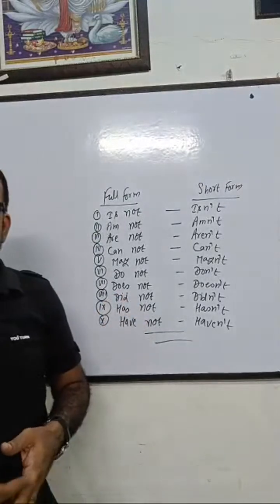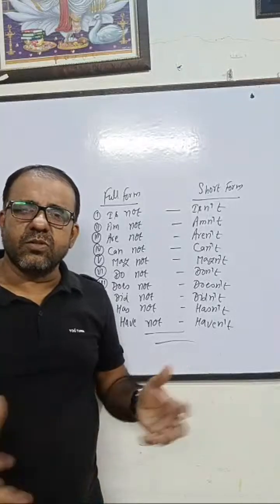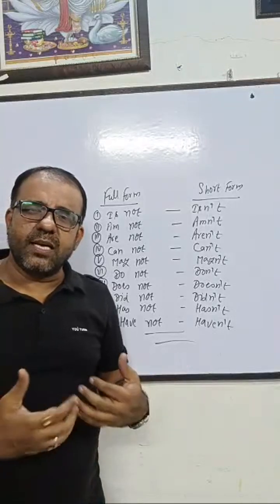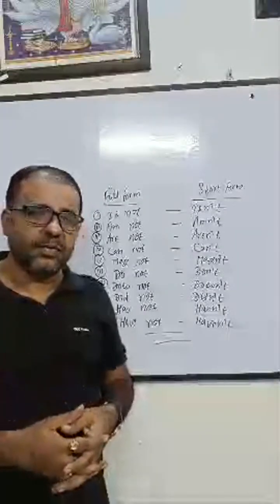Contraction Words | Class 1 | Daily Use Words | Daily Use Sentences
Vocabulary Lessons
Word Games
Synonyms and Antonyms
Language Learning
Improve Your Lexicon
Enhance Your Word Power
Word Etymology
Vocabulary Quizzes
SAT/GRE Vocabulary
Academic Word Lists
Advanced Vocabulary
Language Enrichment
Word Roots and Origins
Idioms and Phrases
Language Arts
Linguistic Insights
Vocabulary Workshop
Vocabulary Tips and Tricks
english practice
Speak with me
spoken english conversation
english speaking course for beginners
spoken english for beginners
spoken english learning
500 Daily use English sentence
Daily use English sentence for class 1

50 word meaning english to hindi
20 word meaning english  to hindi
Word meaning in hindi shabdkosh
Word mening in english
Spoken English Guru Daily use Sentence
100 daily use english words With hindi meaning
1000 daily use english words dsl english speaking.
1 minutes english speaking
top 100 english word used in daily life
3000 most common english words
3000 most common word in english pdf
1000 most common words in english simple english word with meaning
100 english word
english vocabulary word
Common word in english used in daily life
english word list
DHL english classes online
Simple english word for daily use
basic english words for kids
basic english words for students
basic english words with meaning
basic english words for adults
basic english words
basic english word in hindi
basic word
Practice english conversation
english speaking test
english practice
speak with me
learn English

eramana rojave today episode sea...
mast mauli serial episode 1
pulser 220